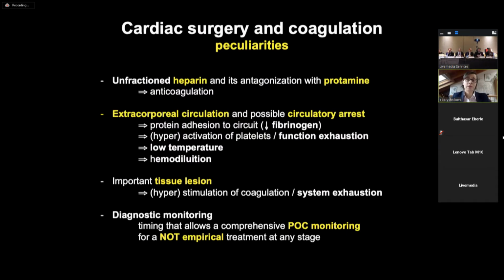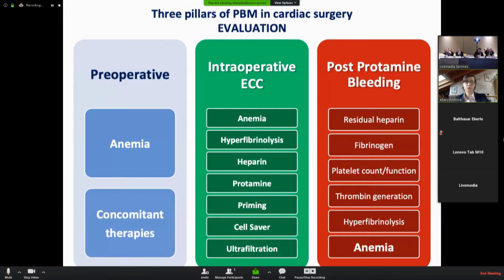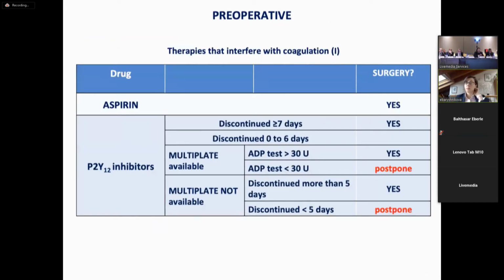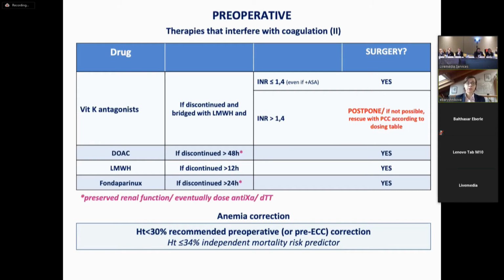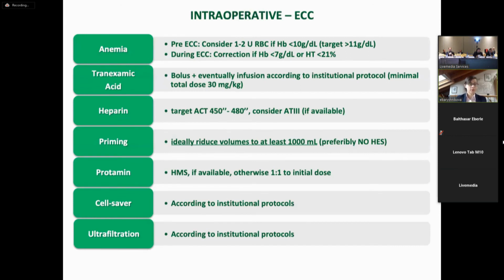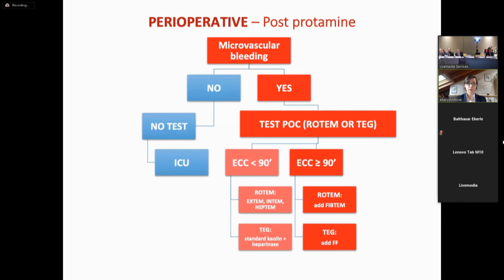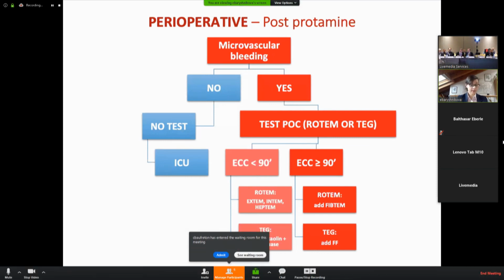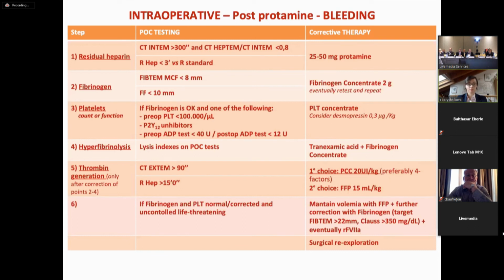E. Baryshnikova | Patient blood management in cardiac surgery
30/11Αίθουσα Hall Dock Six II -
09:00-10:00 MiECC – Anaesthetic considerations
Πρόεδροι: J. Murkin,M. Bennett
09:00-09:10 Patient blood management in cardiac surgery
E. Baryshnikova
09:10-09:20 Patient blood management guidelines; the role of MiECC
A. Ahmed
09:20-09:30 POC coagulation management in MiECC
H. Argiriadou
09:30-09:40 Enhanced recovery during surgery with MiECC
M. Bennett
09:40-09:50 Update on brain monitoring
J. Murkin
09:50-10:00 Discussion
B. Eberle,C. Baufreton,B. Genette,K. Anastasiadis,G. Angelini